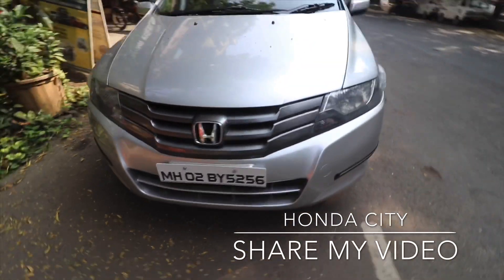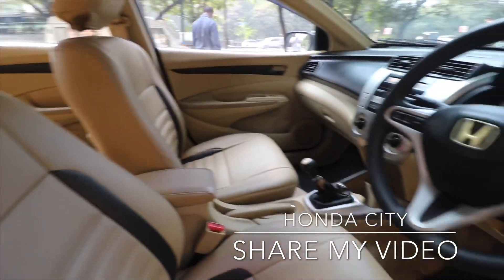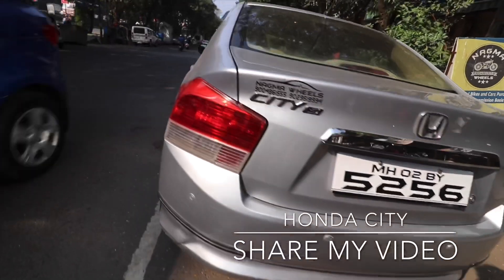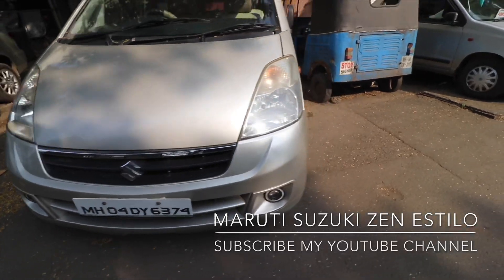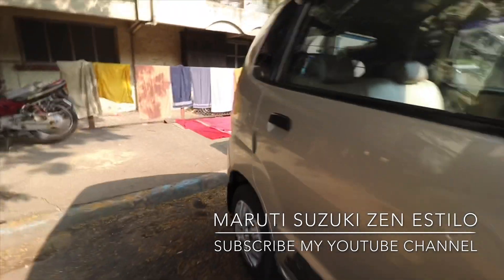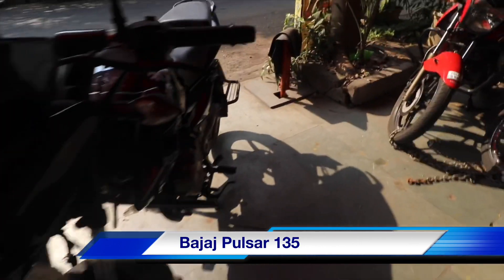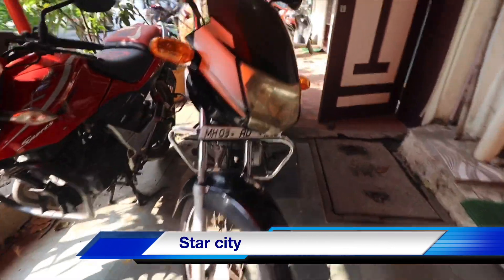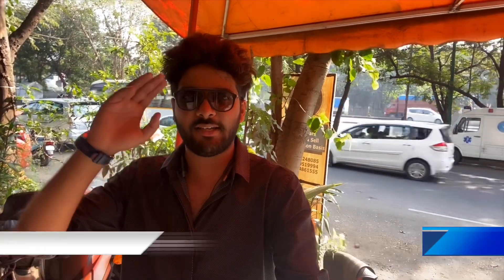Used Cars In 1 Lakh Only & Used Bikes in 10,000 Only | Bikes & Cars in One Dealership | Fahad Munshi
KINDLY NOTE- THE price mentioned in THUMBNAIL and TITLE is the DOWNPAYMENT of the car.

Nagma Wheels
Shop No.1
Near Punjabi Gurudwara
Service Road
Teen Hath Naka
Thane West
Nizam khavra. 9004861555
Calling Timing 10am  to 7pm

*My Camera Canon 80D
*My Other Lens
*Camera Mic
*Camera Bag
*joby Tripod
*My Mobile Phone
*Bluetooth Wireless Headphone